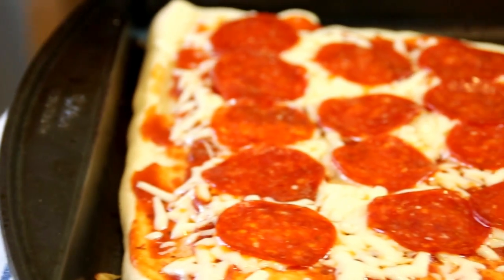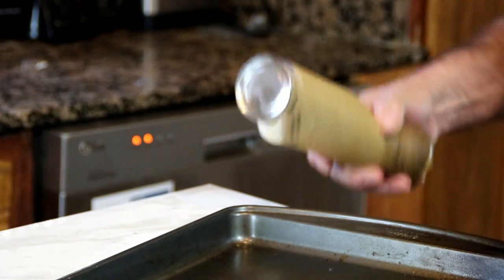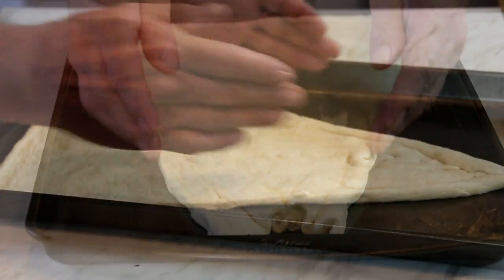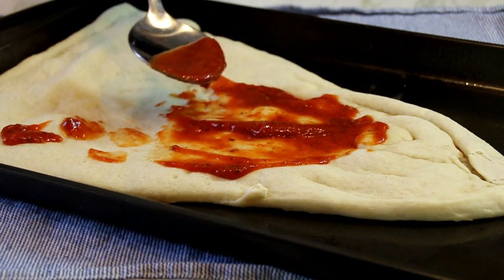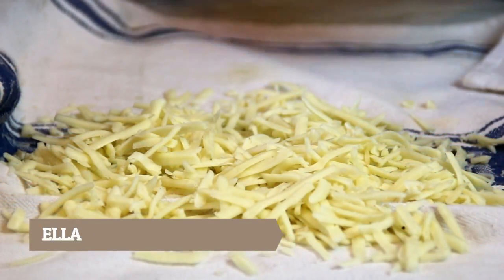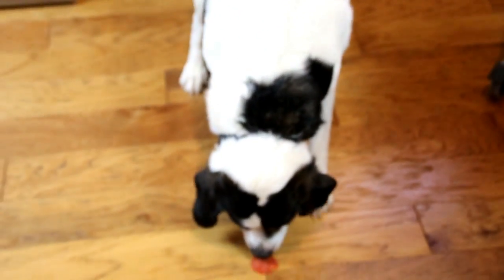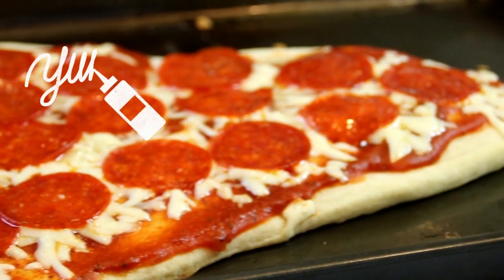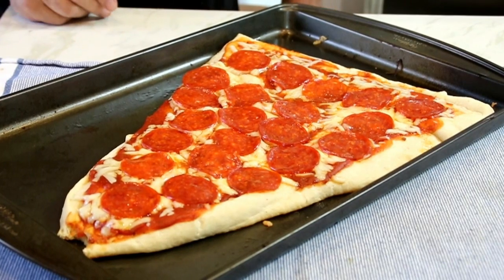World's Biggest Pizza Slice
This is one of the wold's or Universe slices of pizza. I only use 3 ingredients, but you can use as many as you like. I love lots of sauce. Give it a try and let us know what you think.

Licensee: David Hood -- Cook n' Share